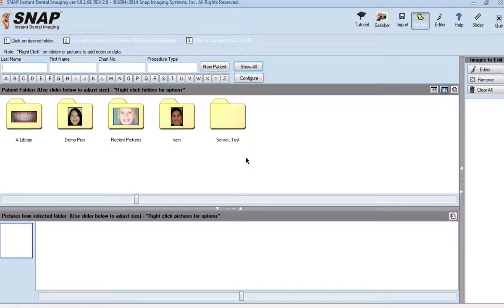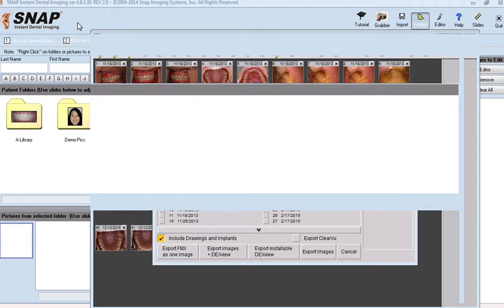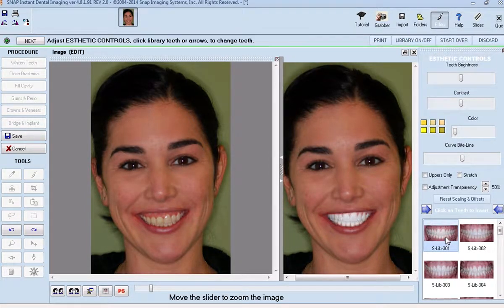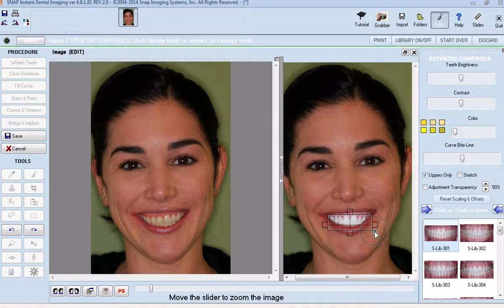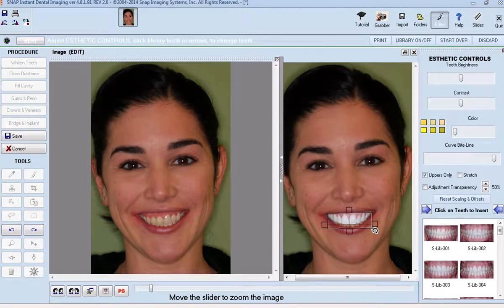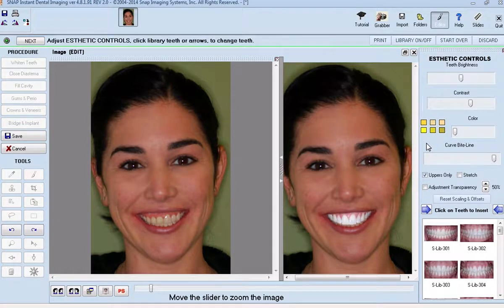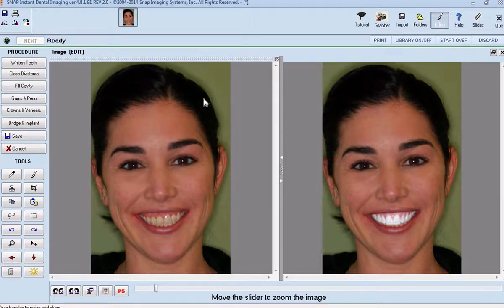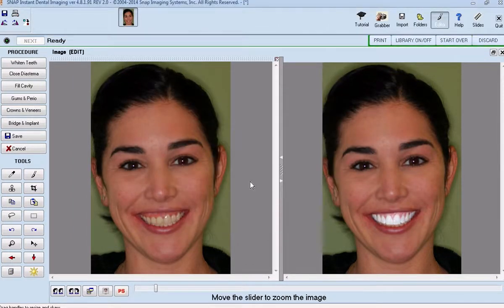SNAP- Final CUT1